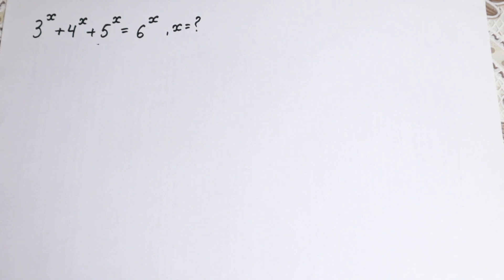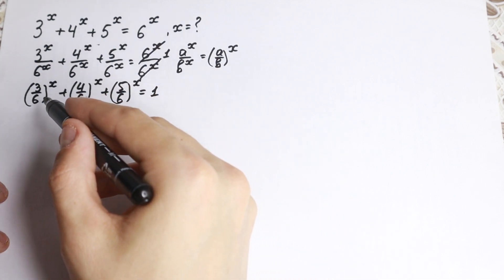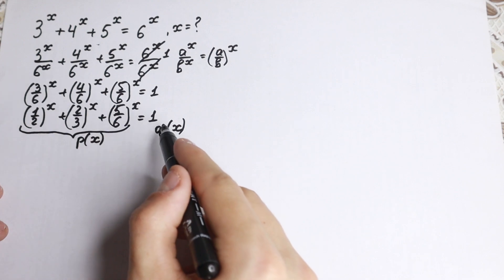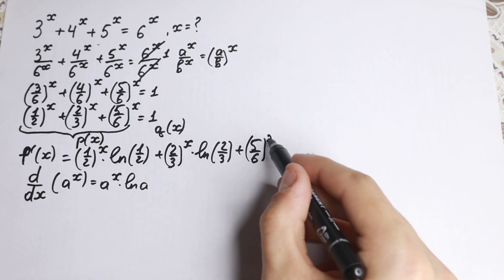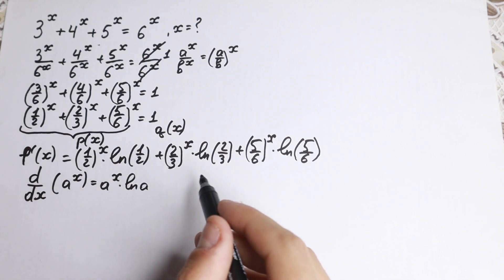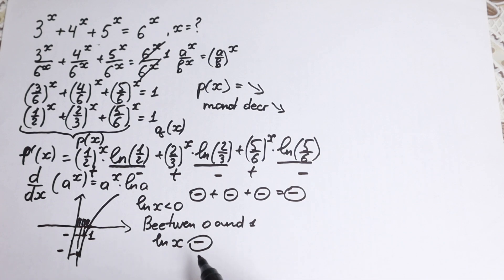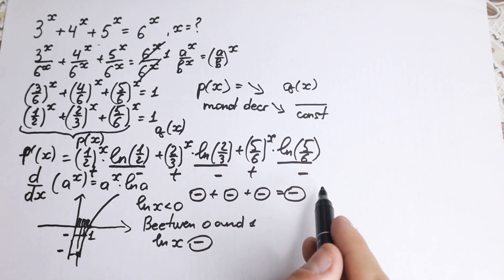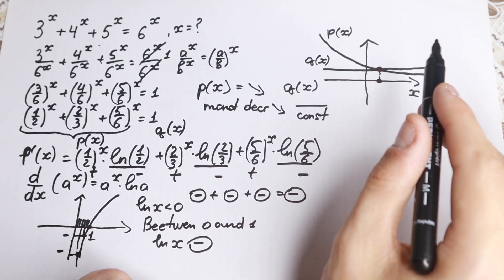A Nice Algebra Challenge with Exponents 👍| Cambridge interview problem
What do you think about this algebra question?
Hello My Friend ! Learn Mathematics with me. Have a Great Day:)